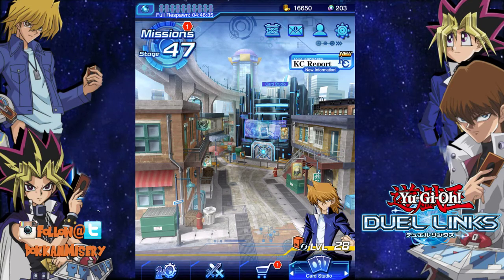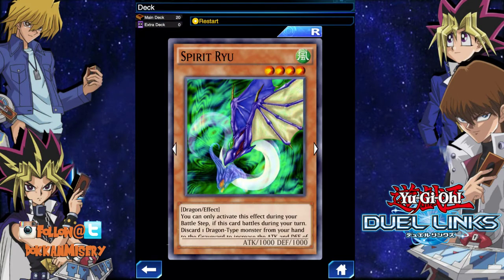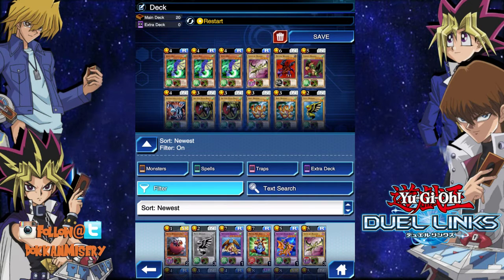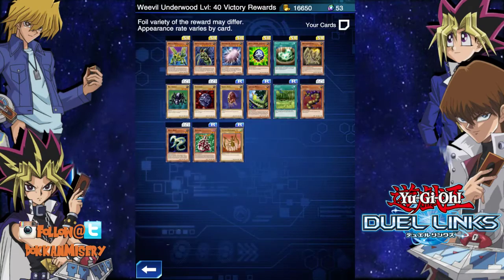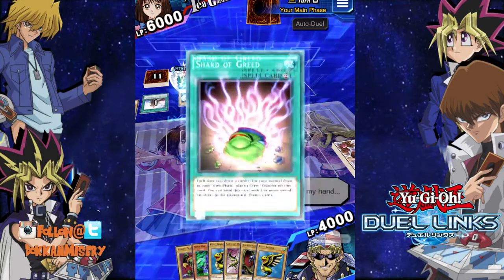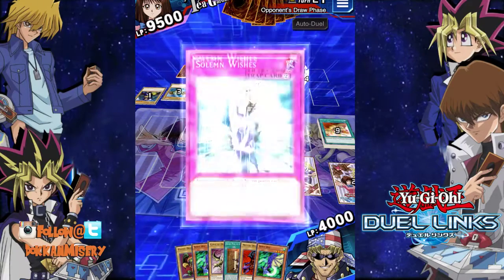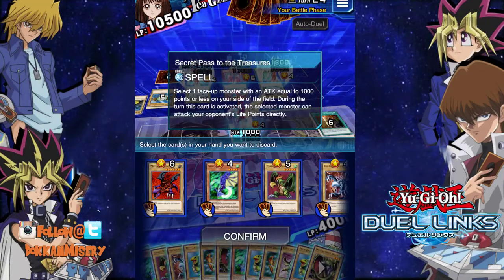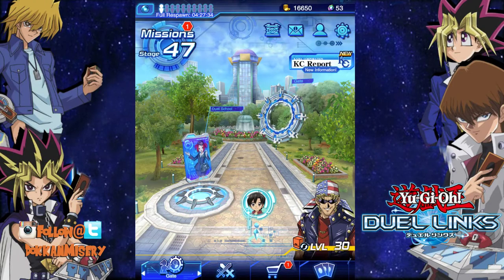YUGIOH DUEL LINKS FARMING LEGENDARY DUELIST EASY UNDER 10 MINS!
TODAY WE SHOW YOU HOW TO FARM LEGENDARY DUELIST WITH THE MOST EFFICIENT WAY USING SPIRIT RYU!